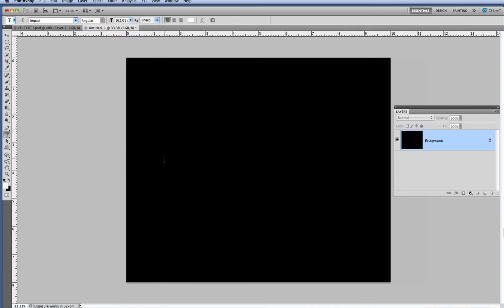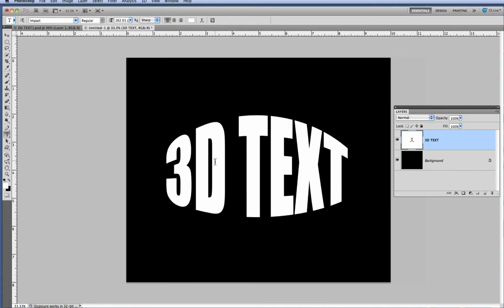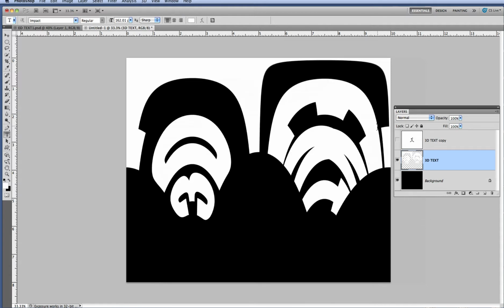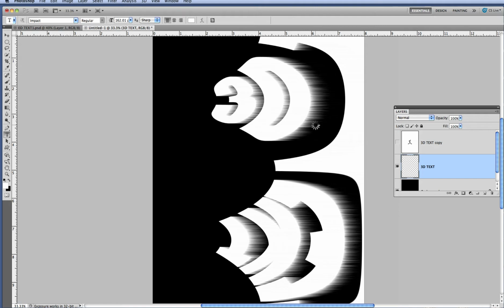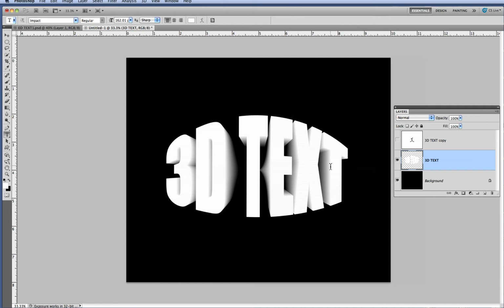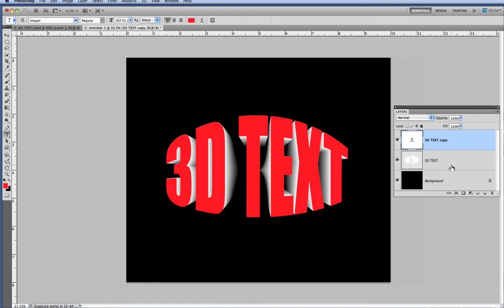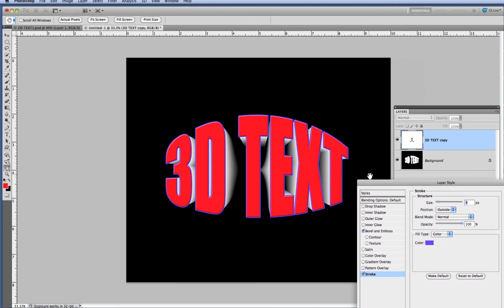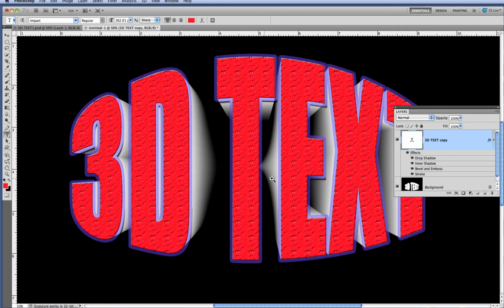3D Text in CS5